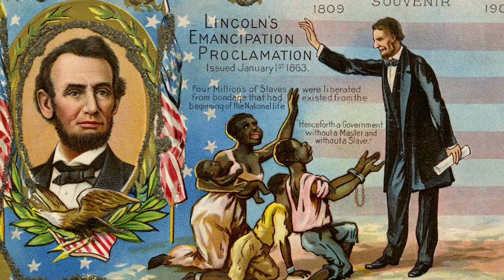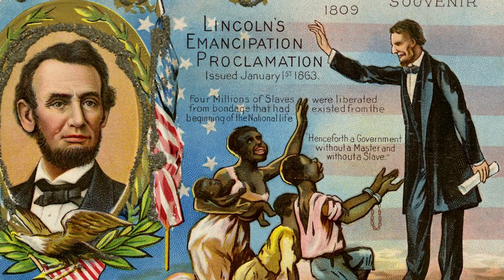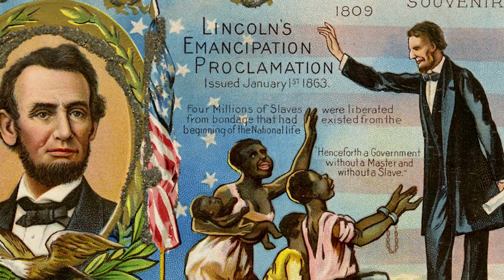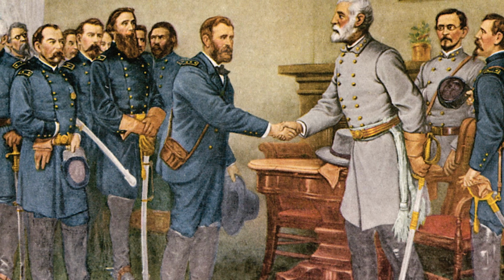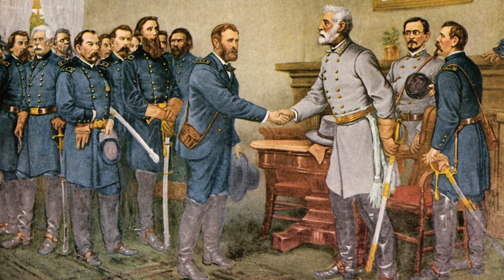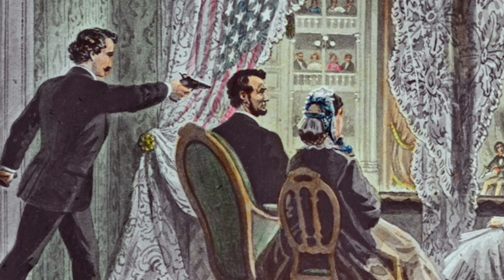Every American War until 1898 in less than 12 Minutes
American War of Independence or American Revolution
Indian Wars
Second War of Independence of the United States or War of 1812
Mexican-American War
American Civil War
Spanish-American War